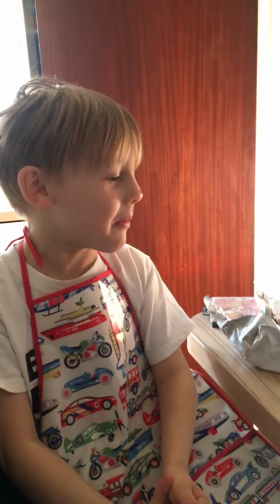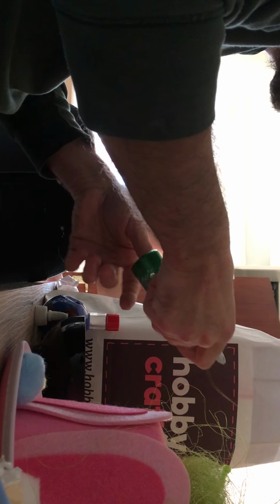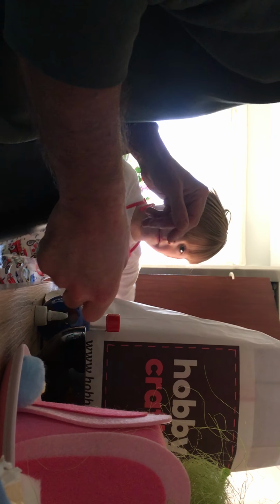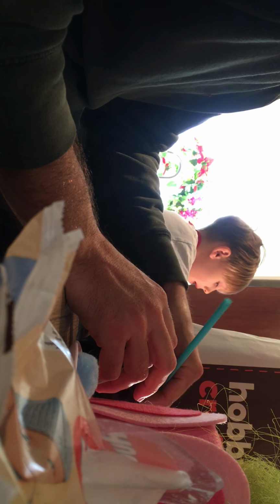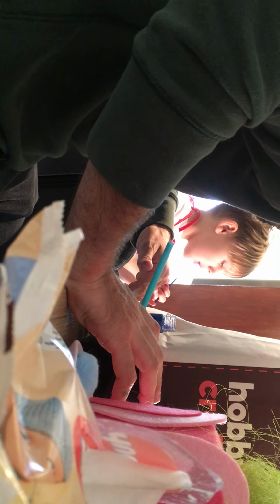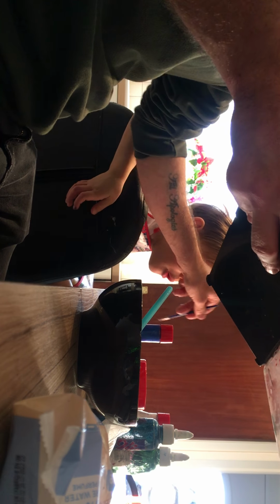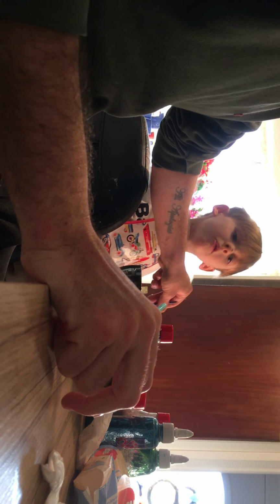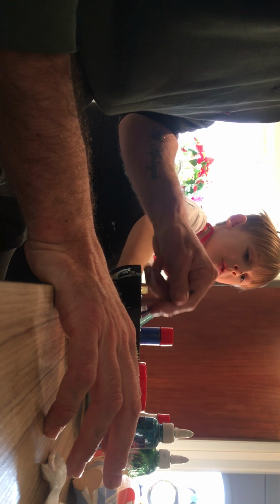Slime competition part 2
Slime competition